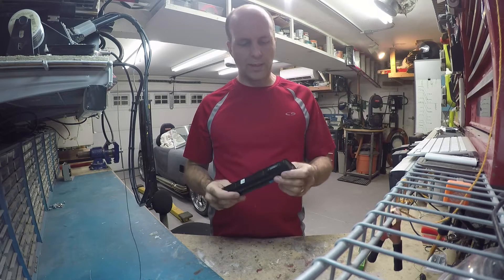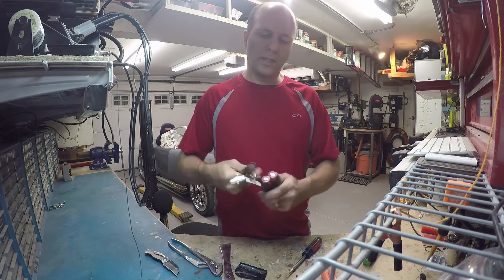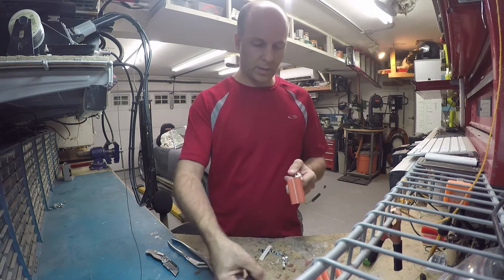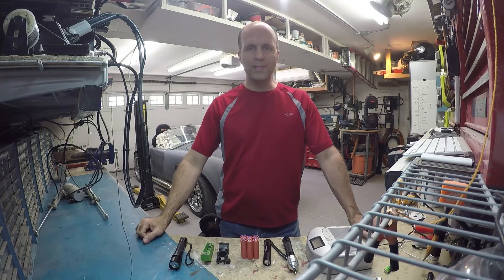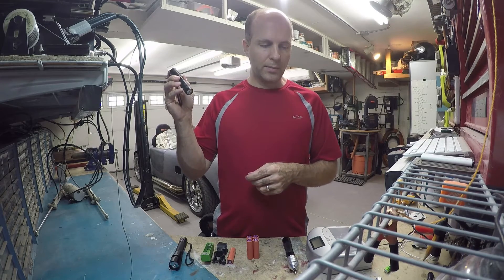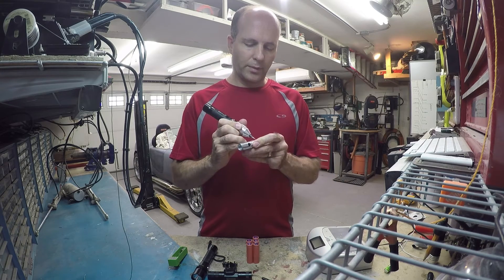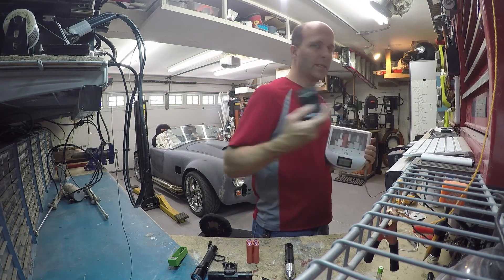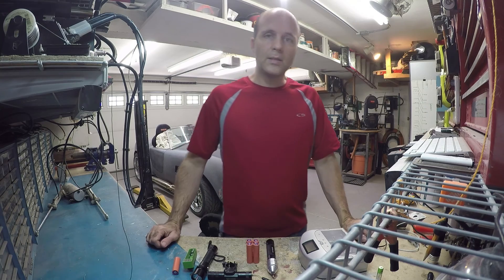How to Get Free Rechargable 18650 batteries and cool projects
The 18650 Battery is a very popular battery used in laptops and even the Tesla Model S electric car!  I'll show you how to get some free batteries from an old laptop battery and what you can do with them.

Here are links to some of the products I talked about in this video:
18650 Battery Charger:

The two different 18650 Flashlights:

LED Voltage Display: